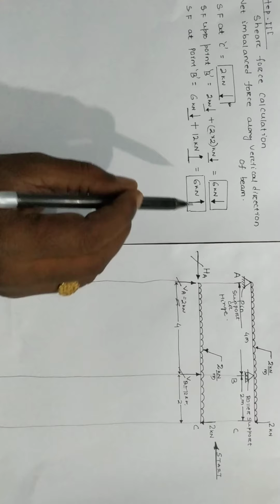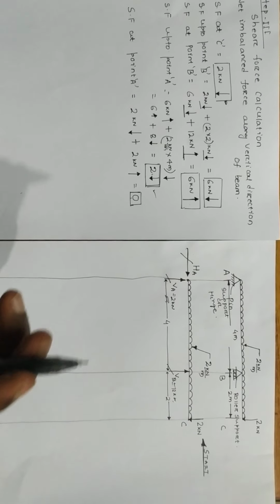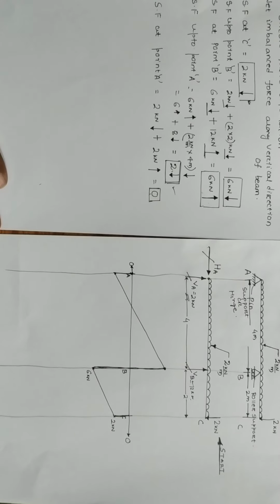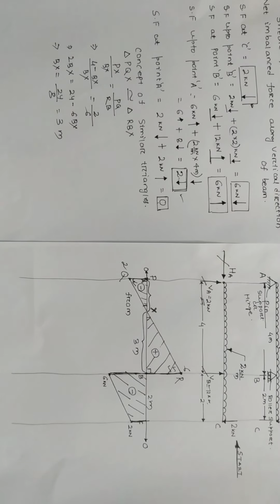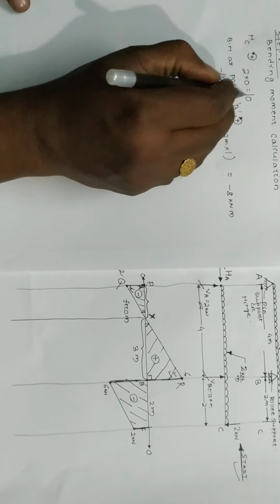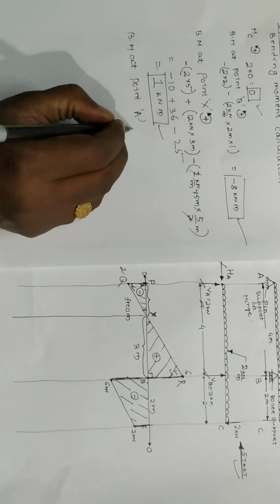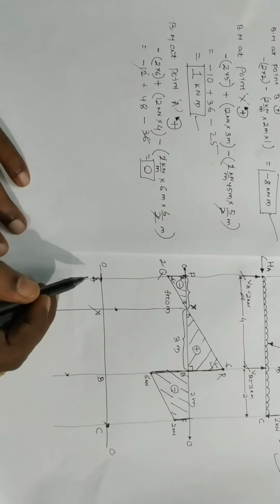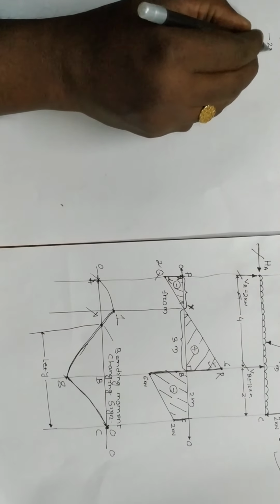Overhanging beam subjected to udl and point load. Part Il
Strength of materials. 3rd sem Mechanical. Syllabus as prescribed by SCTE&VT Odisha.